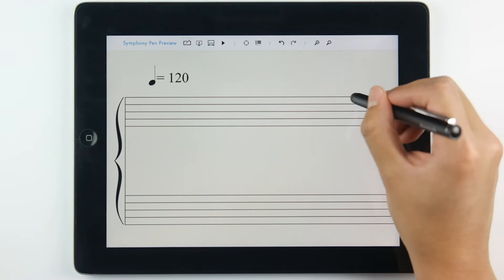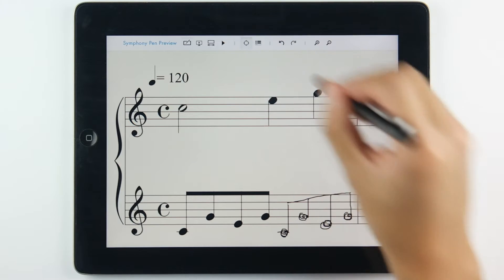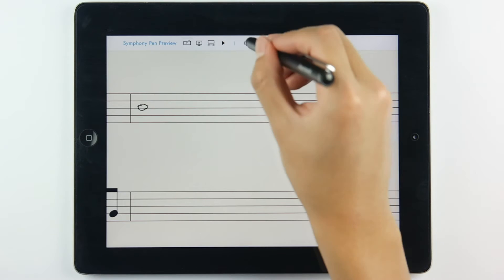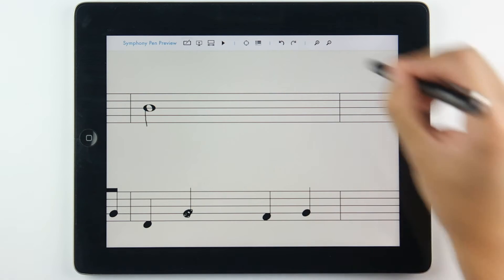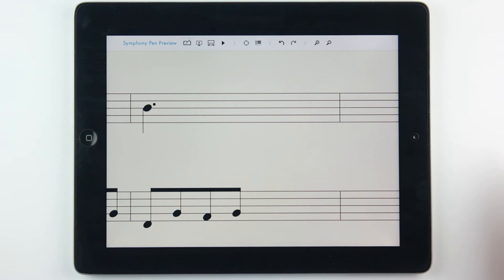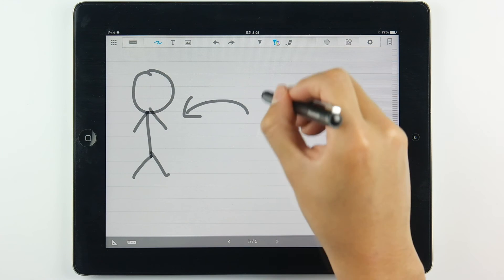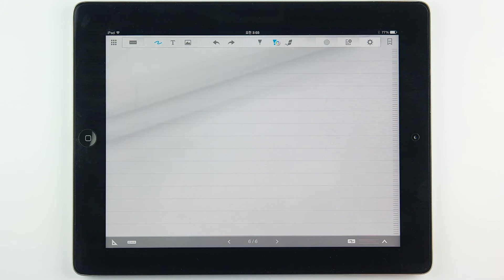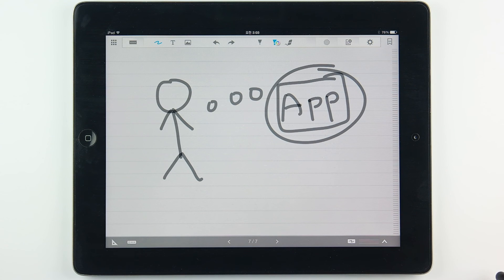Symphony Pen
Symphony Pen is a digital music score software that allows you to create and edit music scores via handwriting. Symphony Pen combines the merits of both handwriting and computerized composing. Symphony Pen is an implemented product at near-completion: all videos footages are taken from running device.